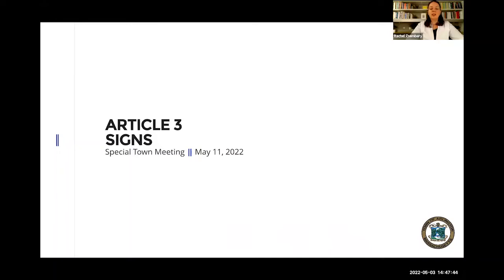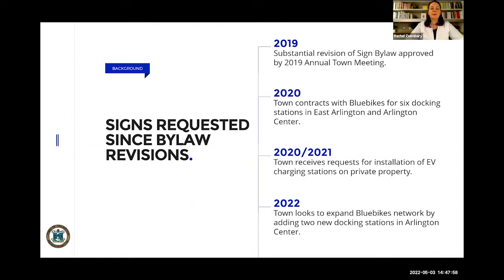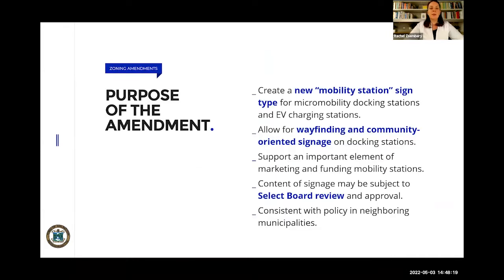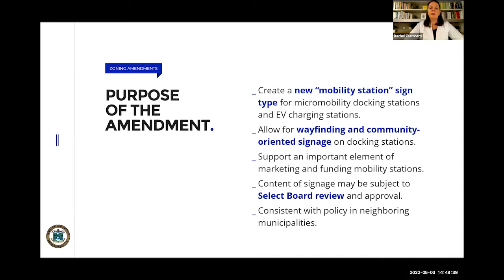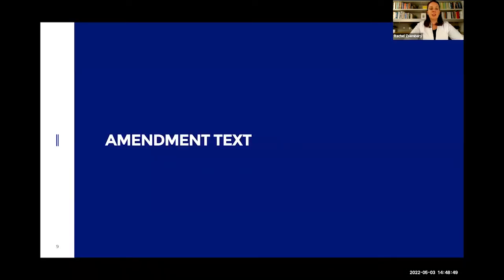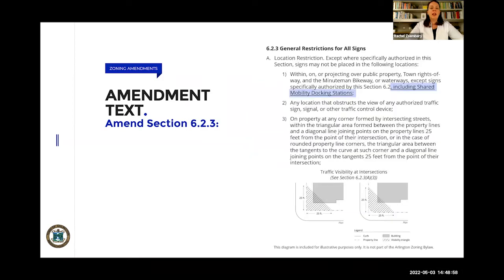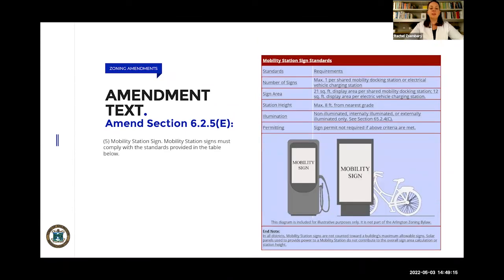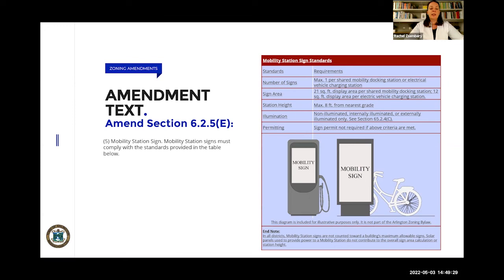Warrant Article 3: Zoning Bylaw Amendment/ Signs